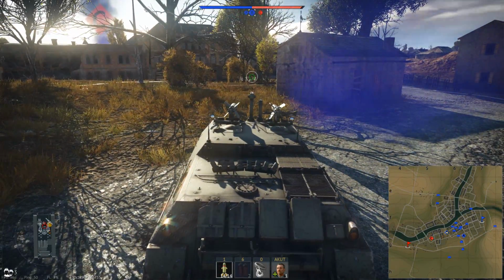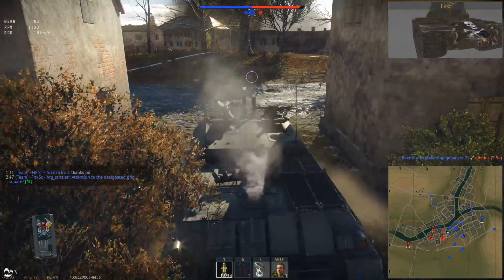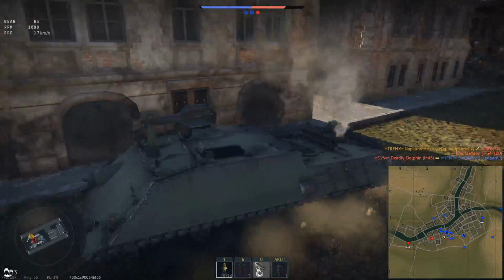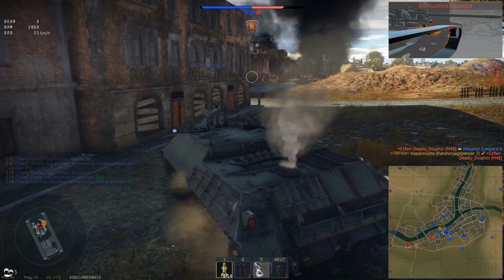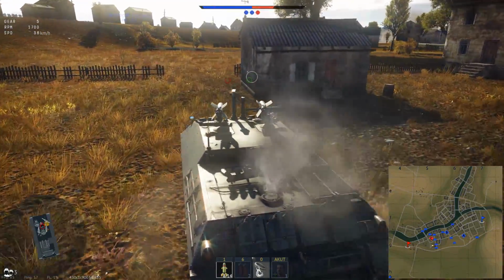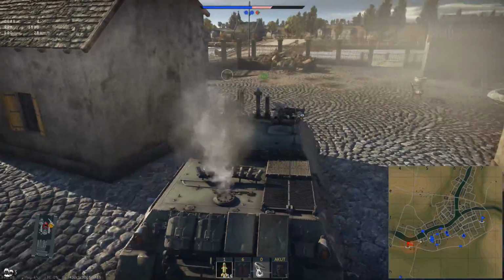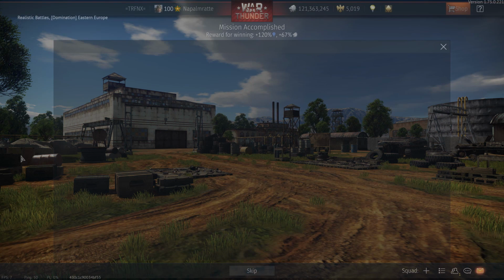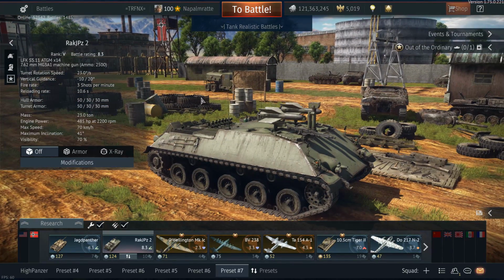WT || Raketenjagdpanzer 2 - Frontline Camping 2.0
I never touched this tank and I have to ask myself why.
Frontline bullying the enemy is simply fun!